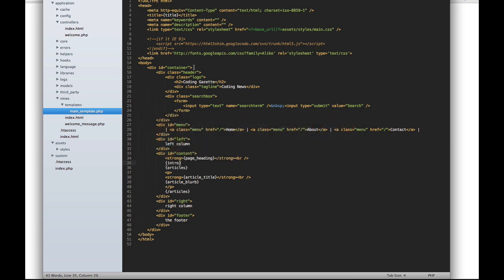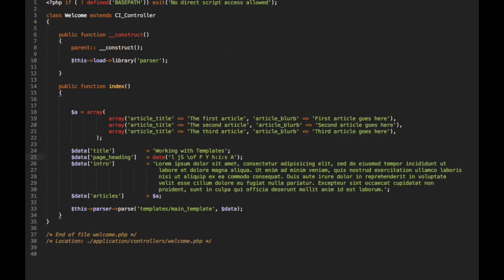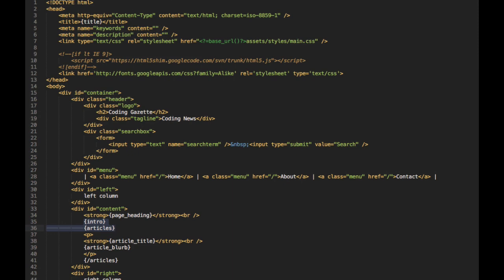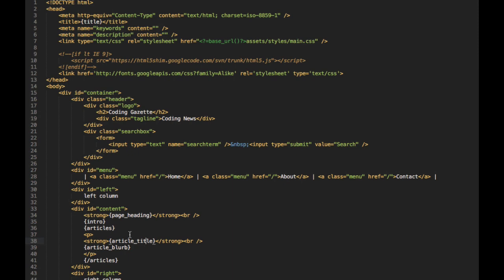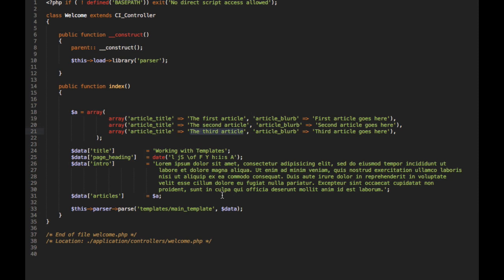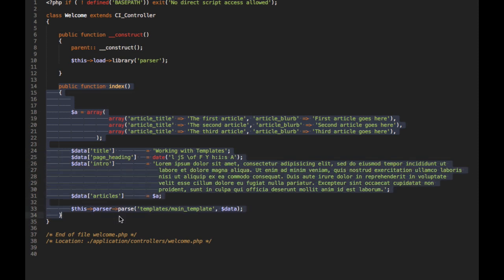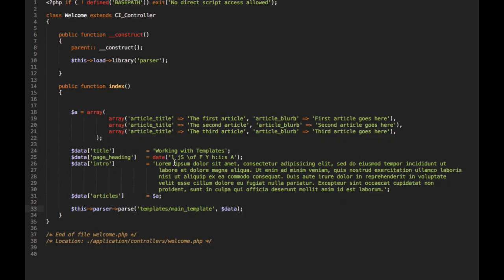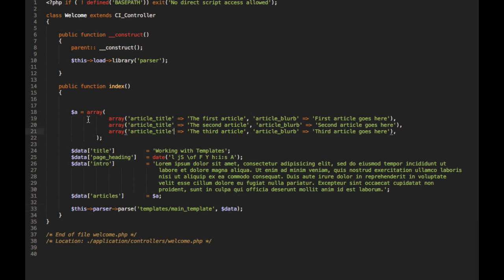CodeIgniter Series - Templates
This is the second video in the series. It covers using the the parser library to create consistent layouts for your application.